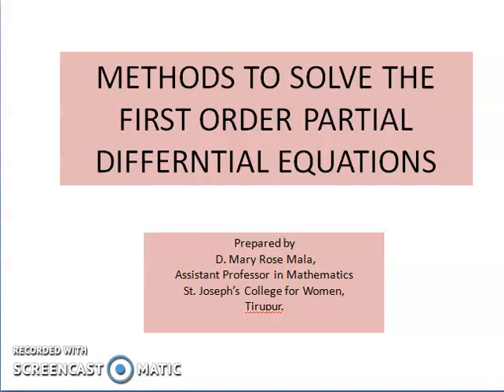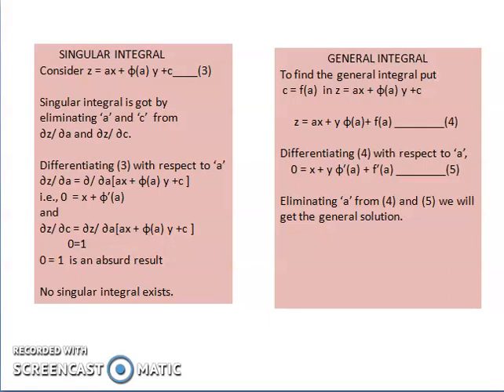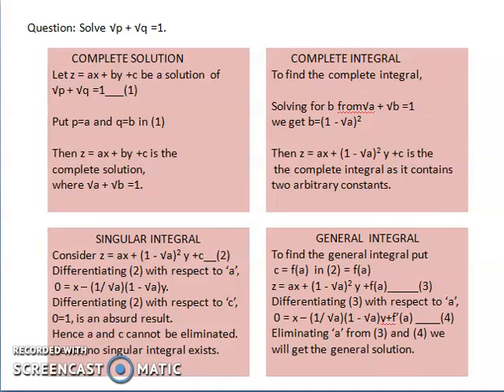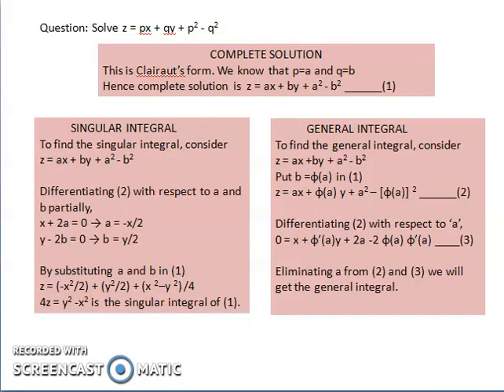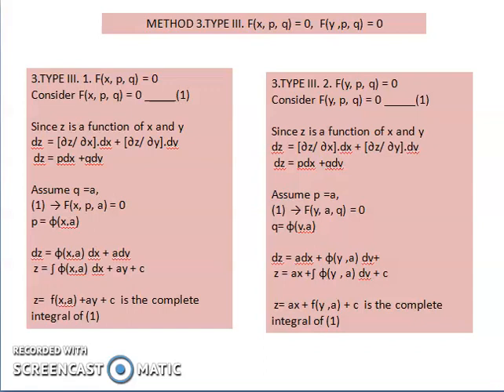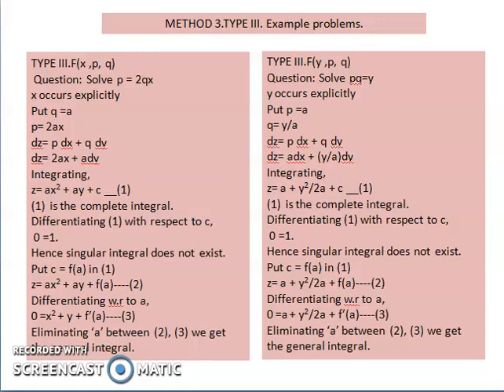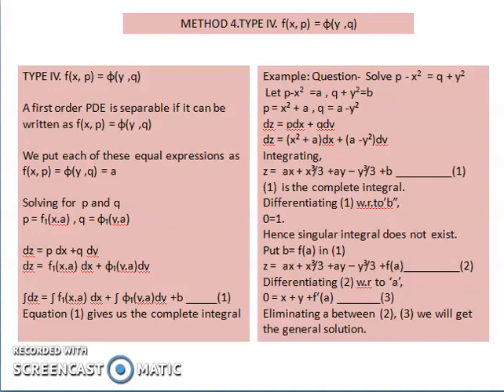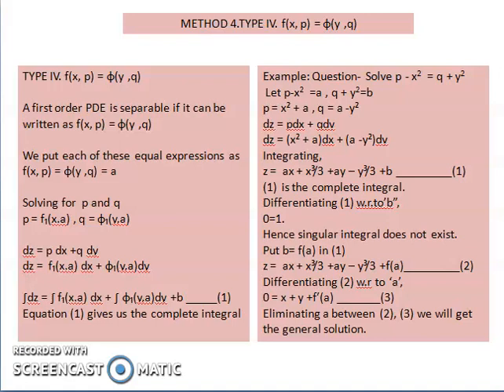METHODS TO SOLVE THE FIRST ORDER PARTIAL DIFFERENTIAL EQUATION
Presented By:
Ms. D. Mary Rose Mala, Assistant Professor